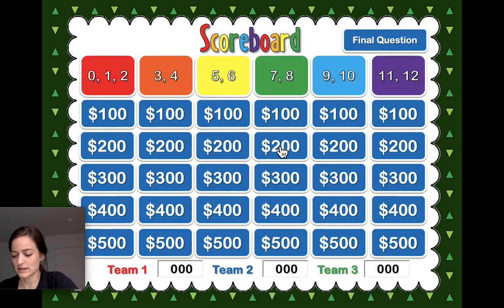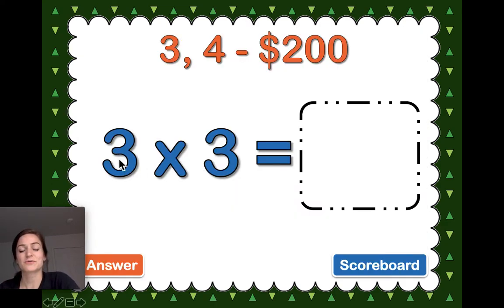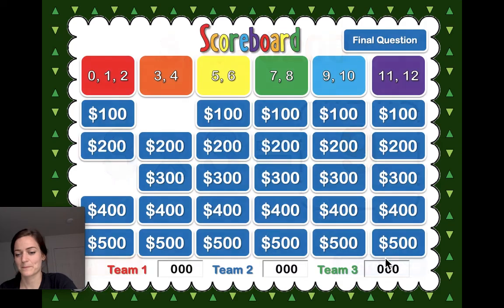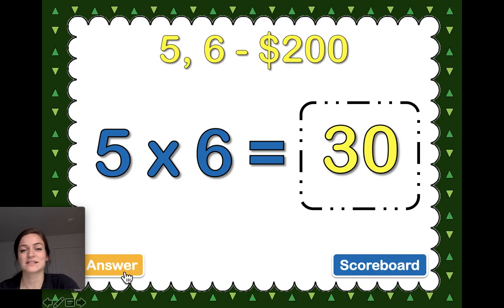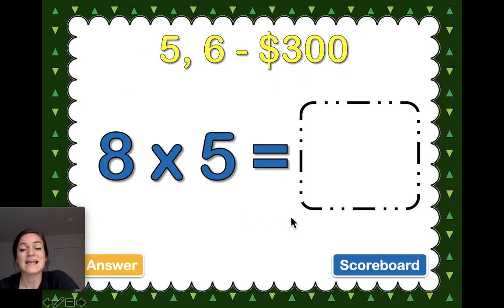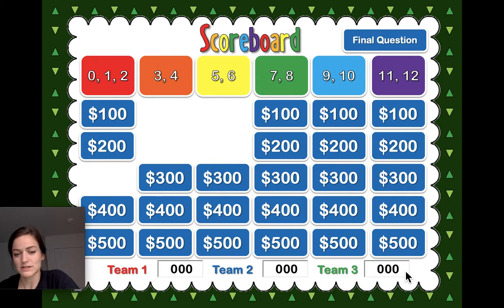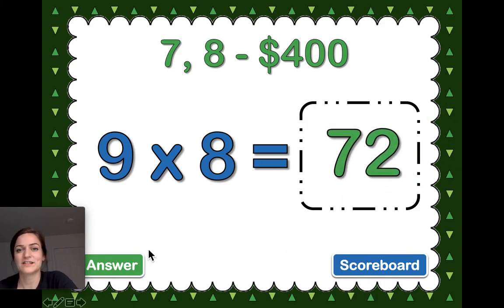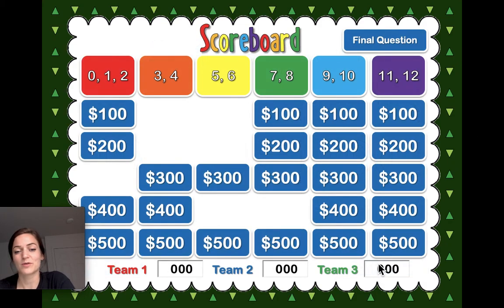**Math - Week 7 Lesson 2